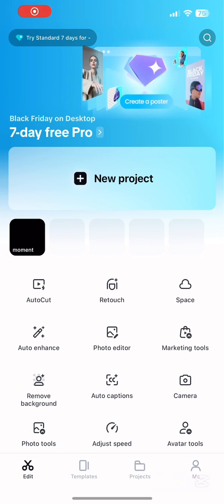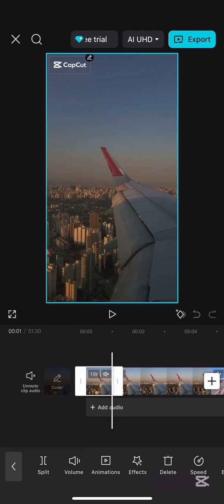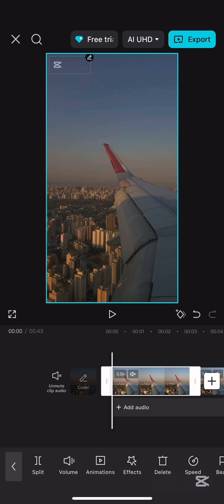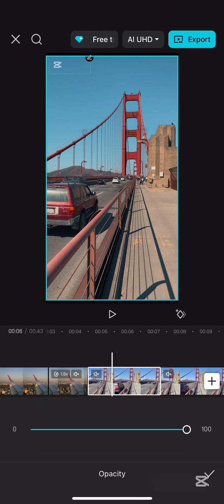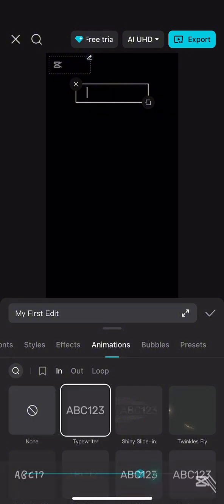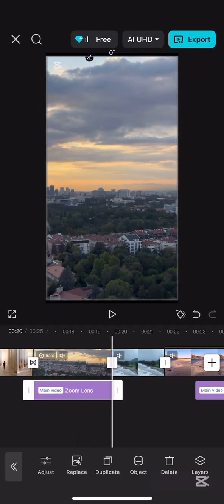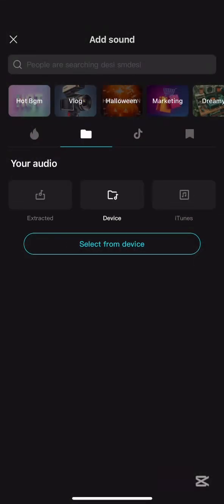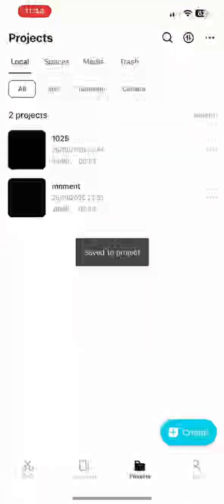CapCut Tutorial for Beginners (Step-by-Step 2025 Guide) | Learn Video Editing on Your Phone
Welcome to this CapCut Beginner Tutorial 2025! 🎥
If you’re new to video editing or just want to create stunning videos right from your phone, this step-by-step guide will walk you through everything — from importing clips to adding transitions, effects, text, and music.

By the end of this video, you’ll know exactly how to edit and export your own professional-quality videos using CapCut — the best free app for TikTok, Instagram Reels, YouTube Shorts, and more.

💡 What You’ll Learn:
How to import and combine clips
Using trim, split, and speed tools
Adding transitions, filters, and effects
Inserting text, stickers, and captions
Adjusting brightness, color, and sound
Exporting your final edited video

📱 Perfect for:
Beginners in video editing
Virtual Assistants learning digital content creation
Small business owners creating social media videos

⏱️ Timestamps
00:00 – Introduction
00:36 – CapCut interface overview & templates
01:15 – Starting a new project
01:44 – Editing basics (trim, split, undo, speed)
02:57 – Adding new clips to timeline
03:08 – Adding transitions between clips
03:57 – Transition tips & customization
04:44 – Adjusting clip volume
05:00 – Adding animations to clips
05:30 – Beats, crop, and aspect ratio settings
06:32 – Adjusting brightness, contrast, and color
06:50 – Applying filters and opacity
07:00 – Transform & reverse effects
07:39 – Adding and styling text
08:50 – Text effects and animations
09:40 – Text templates and stickers
10:15 – Draw tool and video effects
10:58 – Auto captions & filters
11:46 – Aspect ratios and backgrounds
12:36 – Adding and managing audio/music
14:01 – Exporting video in high quality
15:00 – Saving projects & final thoughts